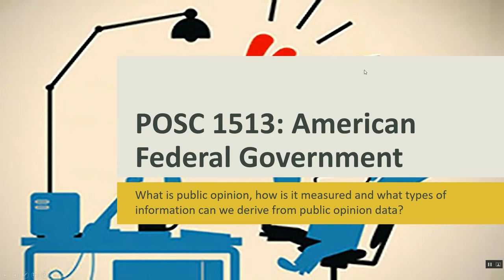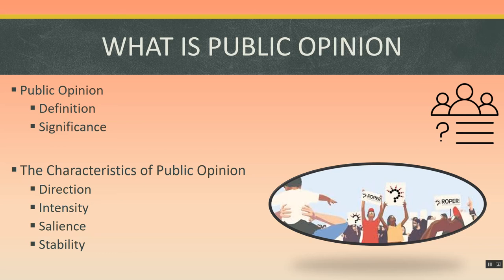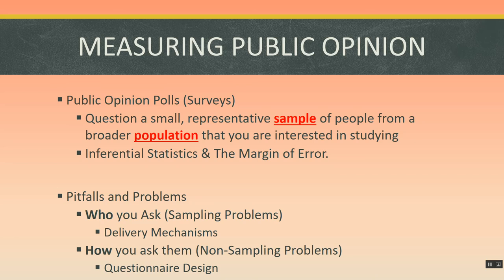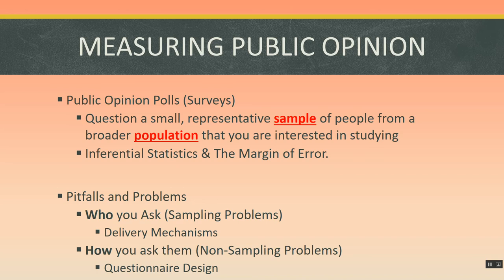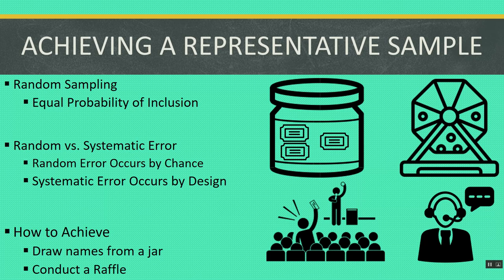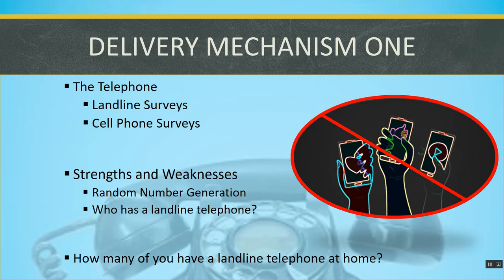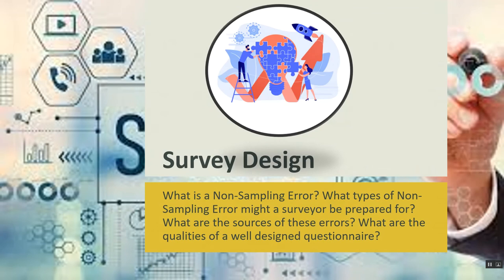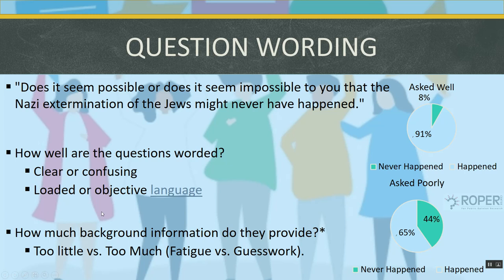12. Public Opinion Lecture.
Public Opinion: the aggregate of individual attitudes or beliefs shared by some portion of the population.
Public Opinion Poll: A survey of opinions taken by systematically questioning a sample of individuals selected from the population we are interested in learning about.
Population: The overall group or ‘public,’ that a surveyor or pollster is interested in learning about.
Sample: A subset of individuals within the broader population of interest which is selected to receive and respond to the survey’s questionnaire.
Inferential Statistics: is a branch of statistics that makes inferences about a population based on data drawn from a sample of that population.
Margin of error: A measure of how precise the estimation is. Polls best interpreted as a rang of possible values.
Sampling Problem: a problem with the sample of an opinion poll which undermines the validity of its inferences about the population it is interested in studying.
Non-Sampling Problem: a problem with the design or delivery of a questionnaire which undermines the validity of a survey’s inferences about the population by influencing members of the sample.

Halo Effect: A cognitive bias in which the impression a survey respondent has of the surveyor shapes the way he or she answers the question!
Characteristics: Public opinion on any given issue or topic can generally be described based on the following four characteristics.
 Direction: What people (or a person) think(s) about the issue or topic. Example: Do you generally approve or disapprove? On a scale of 0-100 how liberal/conservative would you say you are?.
 Intensity: How strongly people feel about the issue.
 Salience: The relative importance of an issue or policy area to the public or to a particular person.
 Stability: How consistent the direction, intensity and salience of a person or the public’s attitude about an issue or issue area is over time.